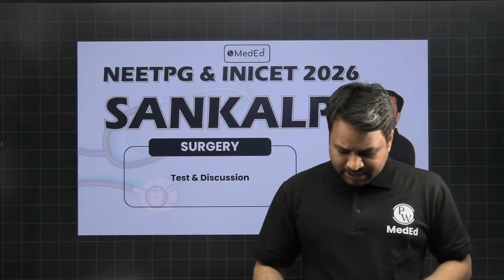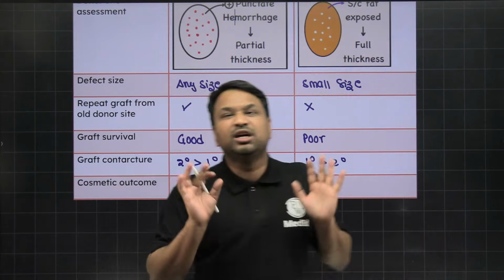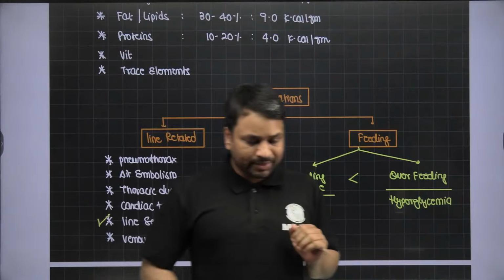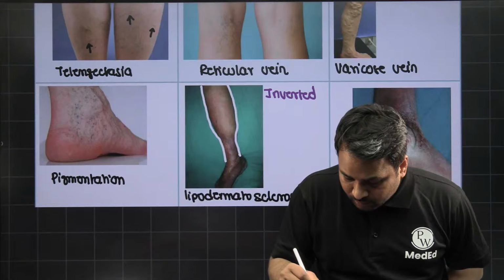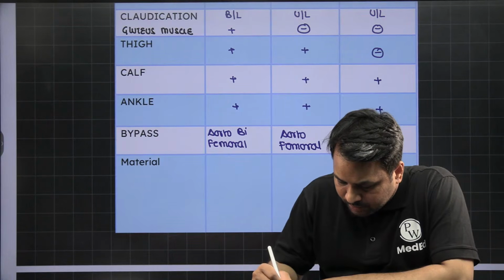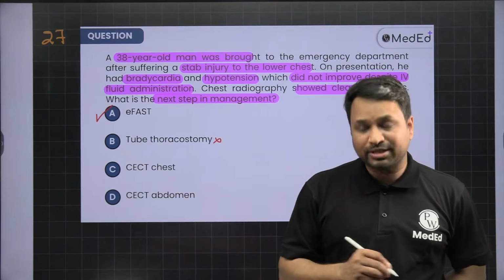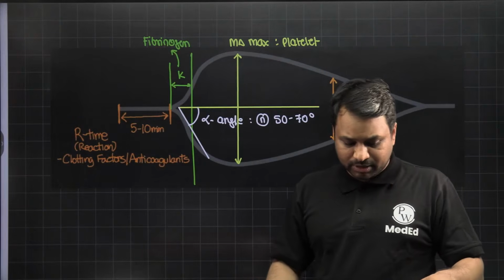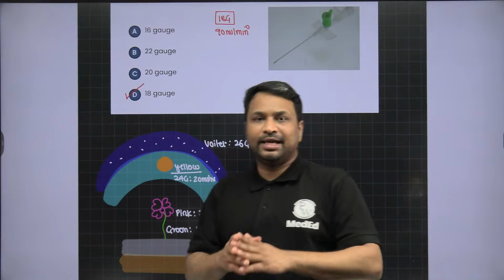NEET PG 2026 TnD | NEET PG Surgery Test And Discussion | High Yield MCQs INICET FMGE |Dr Sandeep Sir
Checkout NEET PG T&D now on the PW MedEd App 🚀

Gear up for NEET PG 2026 with this intensive Surgery Test and Discussion (TnD) session by the best surgery teacher for NEET PG, Dr. Sandeep Sir. In this video, we dive deep into high-yield MCQs and previous year papers of AIIMS INICET and NEET PG to ensure you stay ahead in your preparation.
Surgery is a crucial subject, and mastering topics like GIT Surgery, Intussusception, Hernia, and Upper GI is the key to a top rank. Dr. Sandeep Sir breaks down complex surgical concepts into easy-to-understand clinical pearls, perfect for NEET PG, INICET, and FMGE aspirants.
What we cover in this session:
✅ High-Yield Surgery MCQs for NEET PG 2026.
✅ In-depth discussion on GIT & Intussusception Surgery.
✅ Rapid Revision of Hernia & Upper GI Surgery topics.
✅ Recall questions from Surgery PG NEET AIIMS INICET papers.
✅ Tips to solve clinical-based questions efficiently.
Whether you are looking for a 'Let’s Crack NEET PG Surgery' strategy or a quick Surgery NEET PG revision, this video is your one-stop solution.